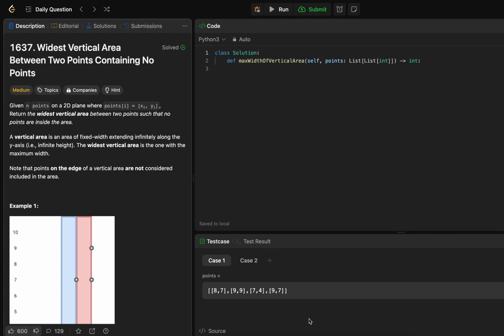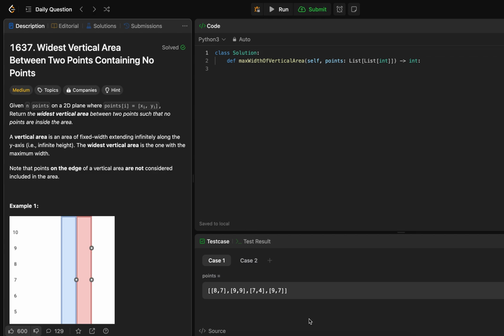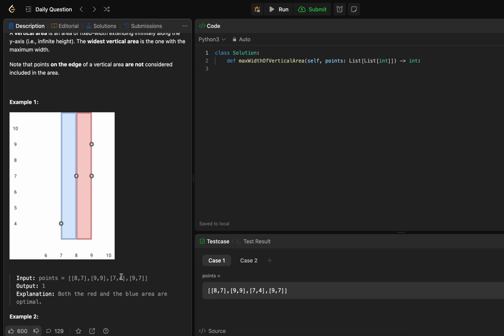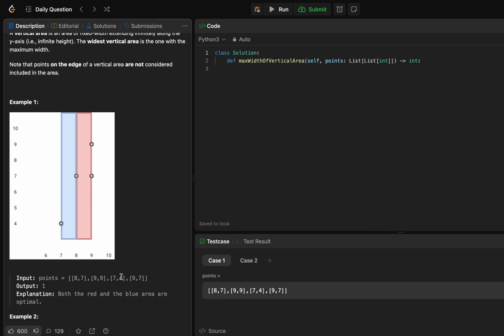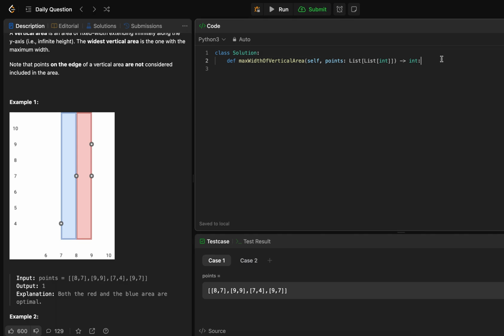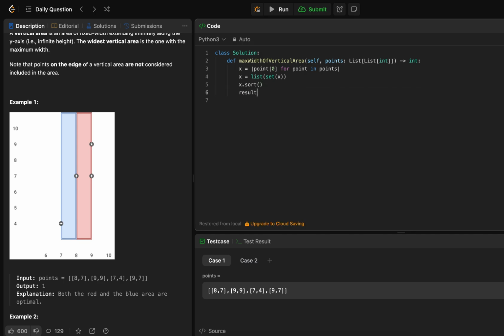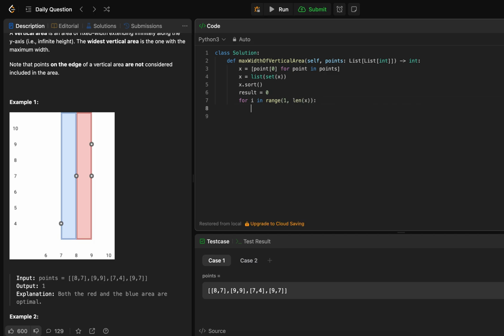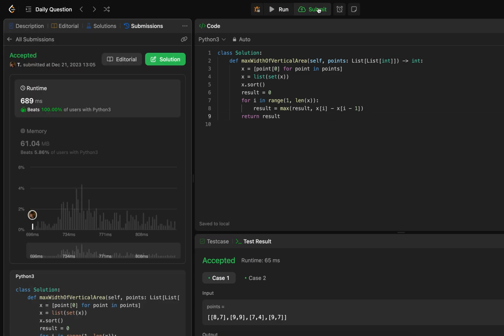LeetCode 1637 Widest Vertical Area Between Two Points Containing No Points | python